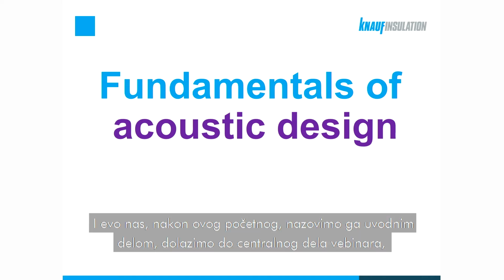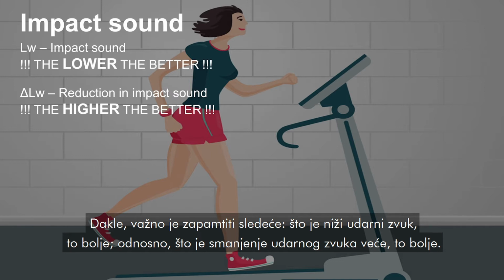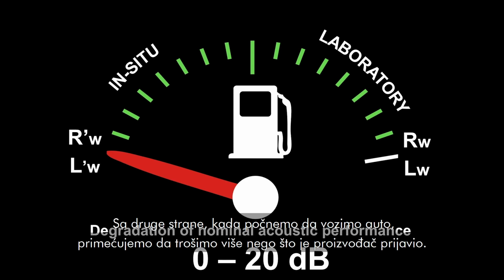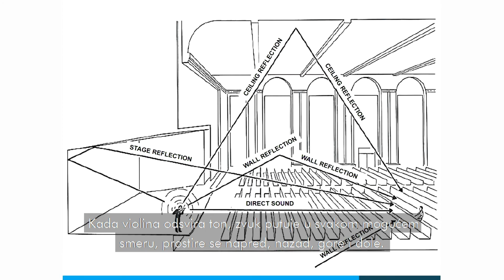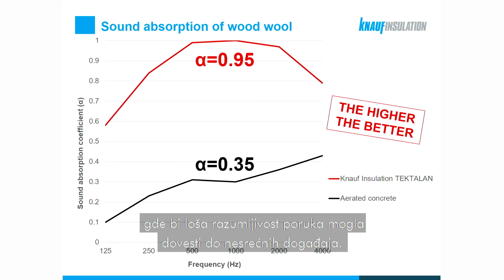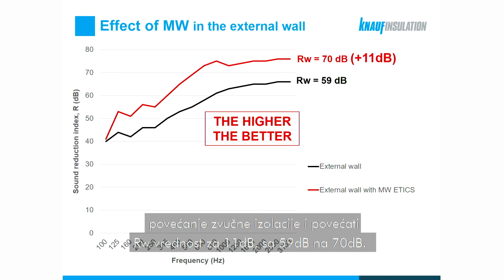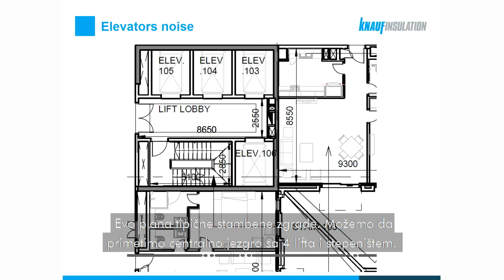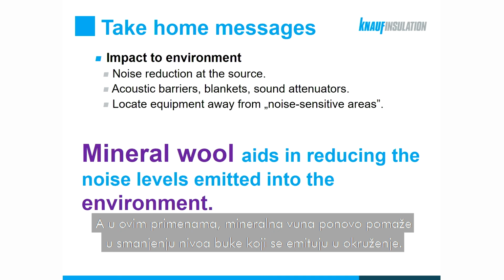Osnove akustičkog dizajna - Akustika u arhitekturi